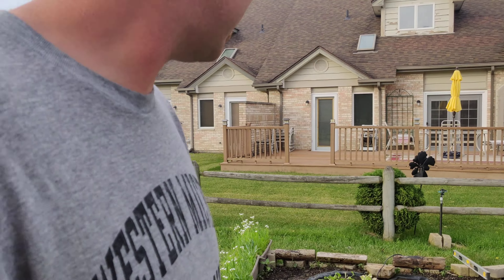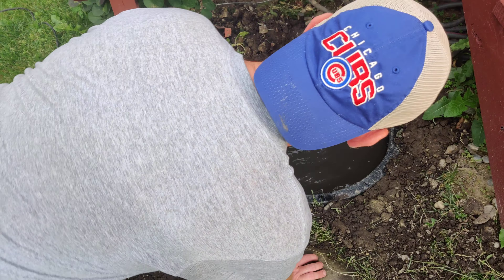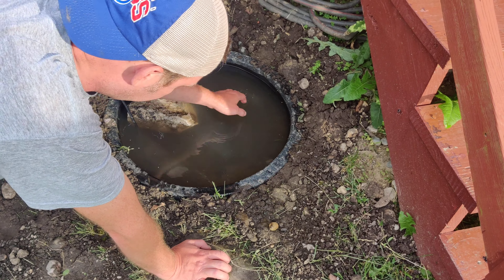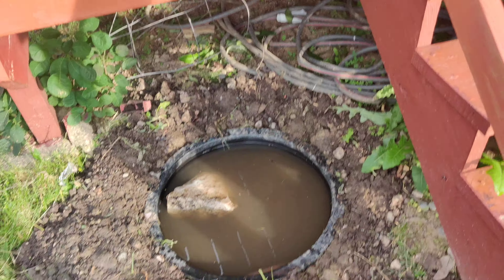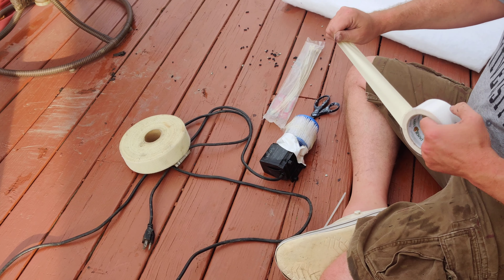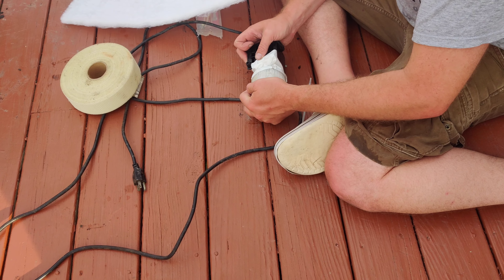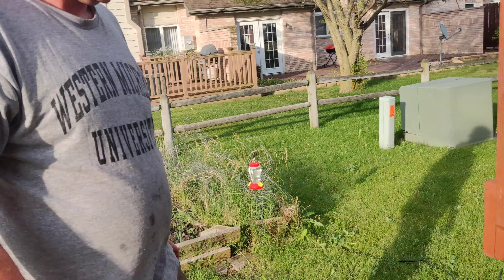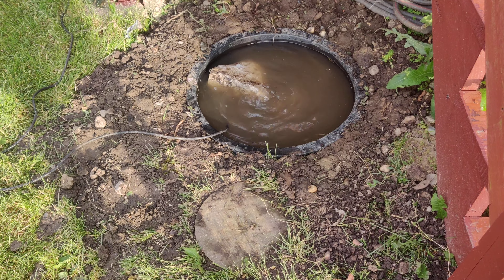Homemade water garden / pond filter.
How to clear up dirty pond water